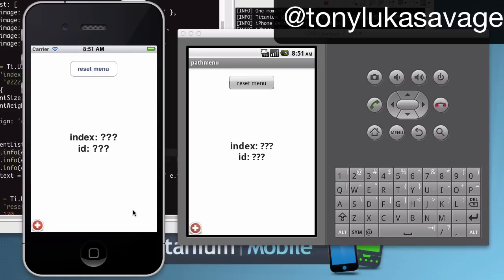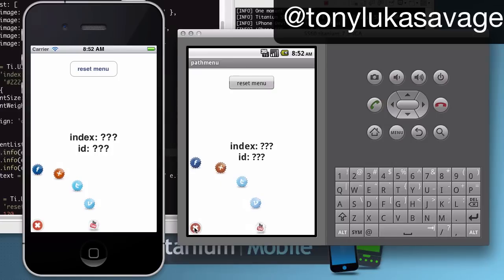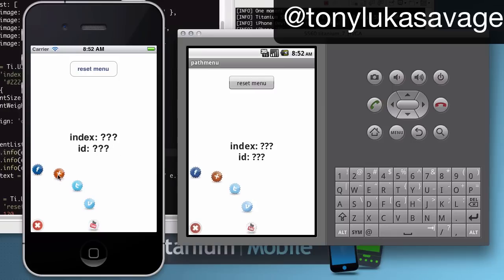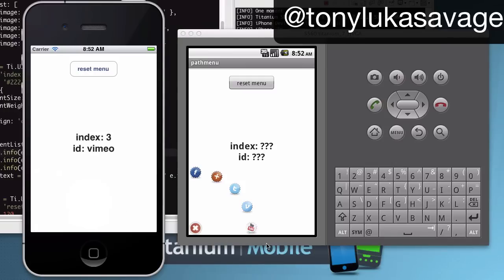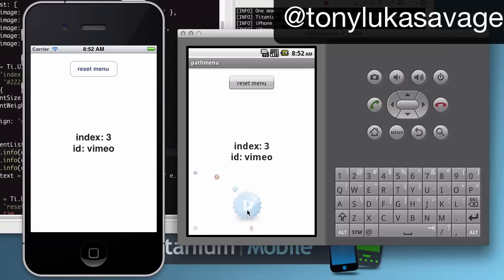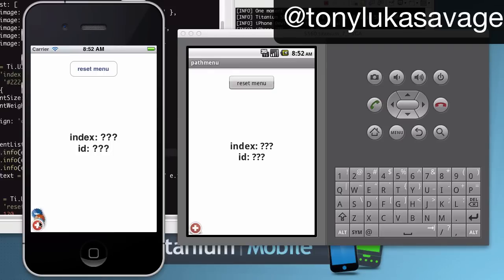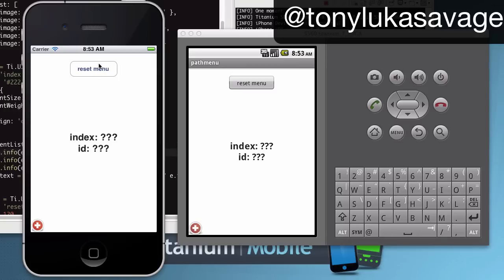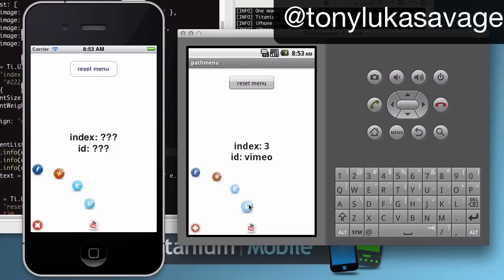pathmenu.js: Path menu for Appcelerator Titanium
The Path menu interface implemented in Appcelerator Titanium. Show here working in both the iPhone simulator and Android emulator. Important functionality includes:

- Full animation, rotation, and bounce of all icons
- Fade and scale effect on icon clicks
- Number of icons, as well as their image, is all configurable (among other properties)
- Loosely coupled with event interface